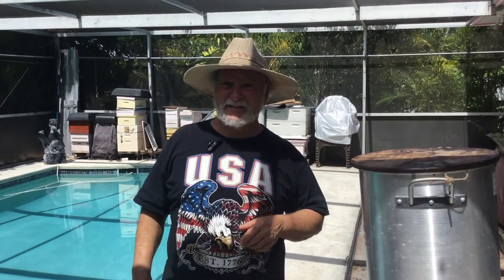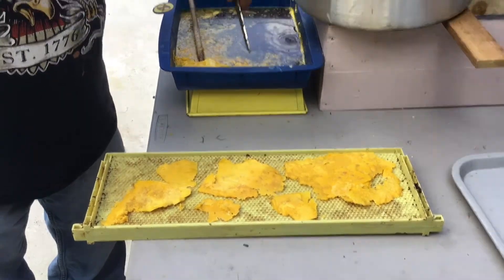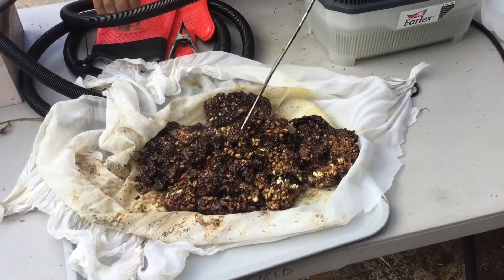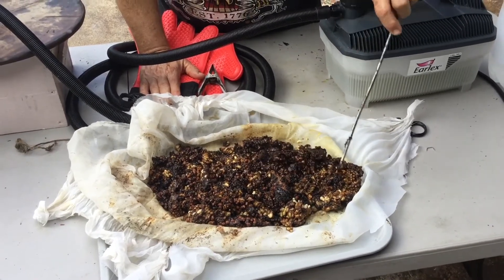Steam Extraction of Wax - Take 2! Improved set. up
Rich has upgraded his steam extraction set up and shares with you what he’s done and how he did it. This method gives the cleanest wax of any extraction method that we’ve tried.  If you’ve seen his other videos, you should watch this one.